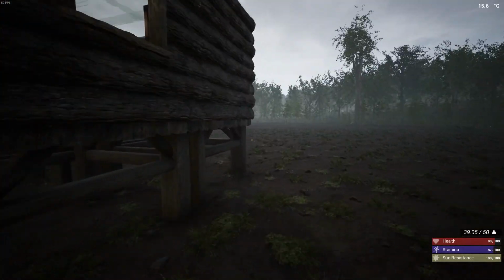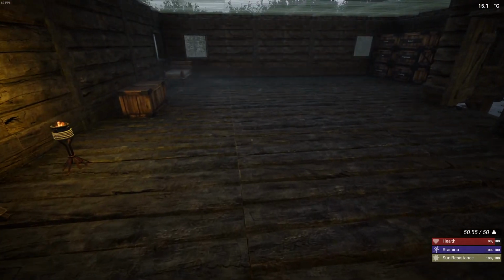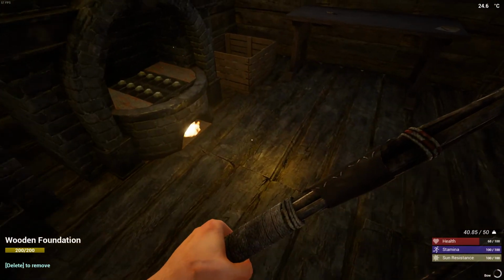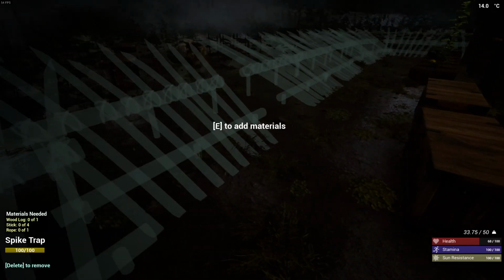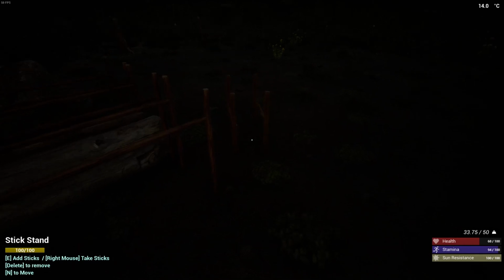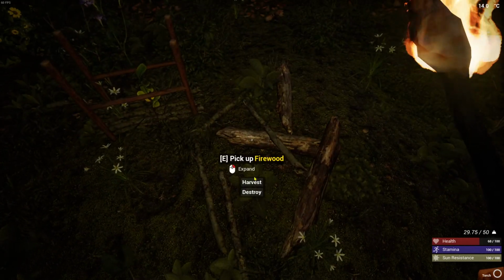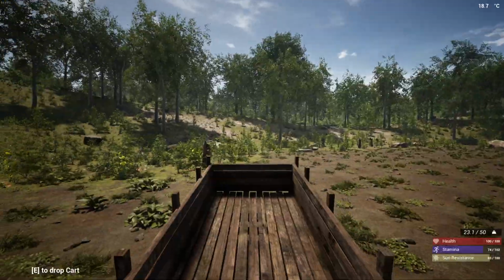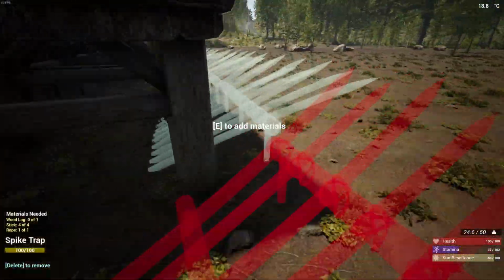The Infected Episode 7: Defenses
We build some defenses for the upcoming swarm night.